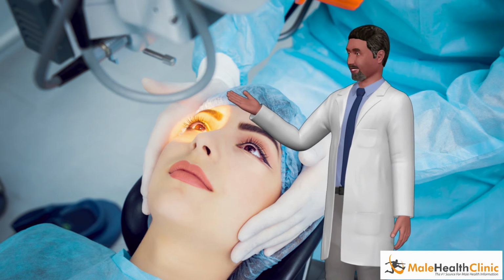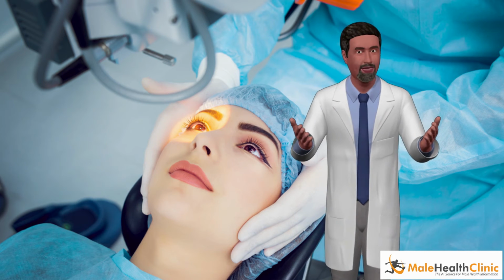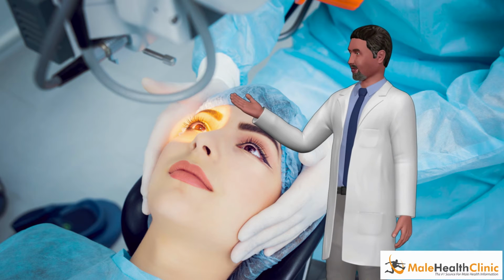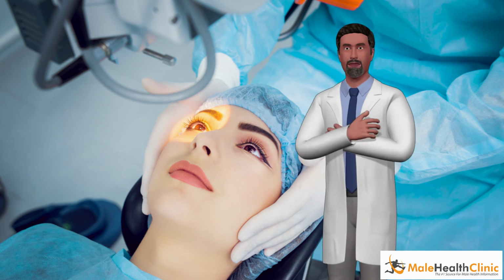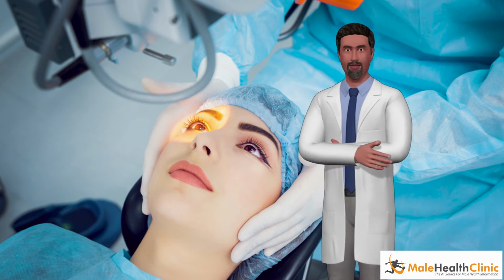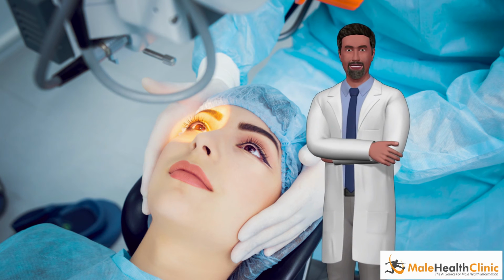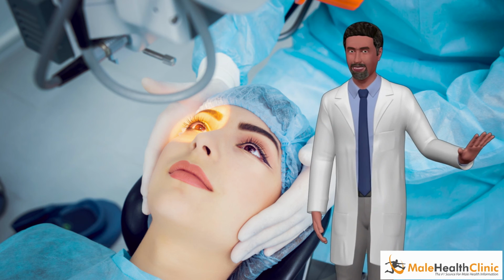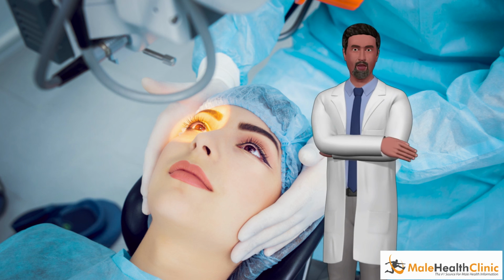What Happens Before During And After A Lasik Eye Surgery Procedure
LASIK stands for Laser-Assisted In-Situ Keratomileusis, which literally means to “reshape the cornea from within using a laser.” The procedure has broad applications to treat refractive errors of the eye and can be used to treat myopia (nearsightedness), hyperopia (farsightedness), and astigmatism (an elongated cornea).

🔥 🔥 🔥 Male Health Clinic is for those who want to get more out of their lives and celebrates an upbeat, optimistic, pro-active lifestyle. Male Health Clinic provides Information, Products, and Services to aging men and women who want to recapture their active and healthy lifestyle.

Help Us Make America Healthy Again.  Join Our Partner Program.  Get Paid Daily, No Cost To Join, No Special Skills Required.